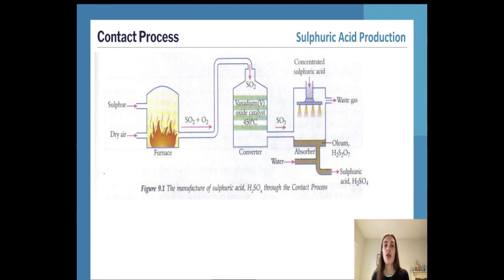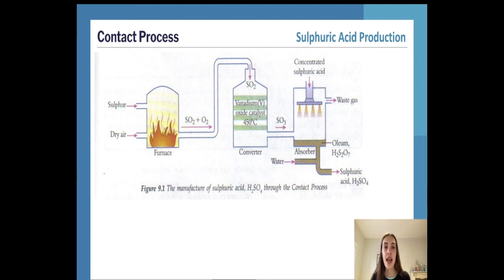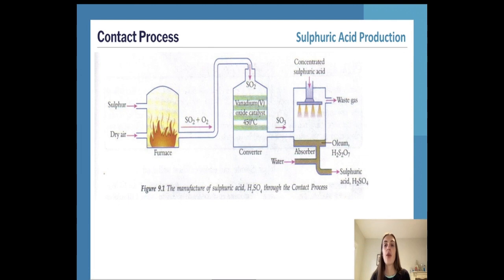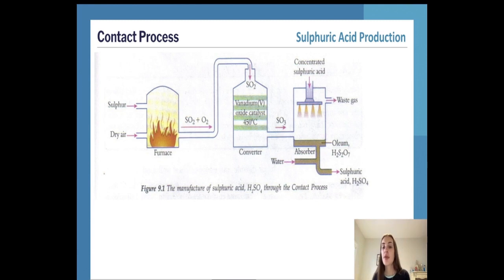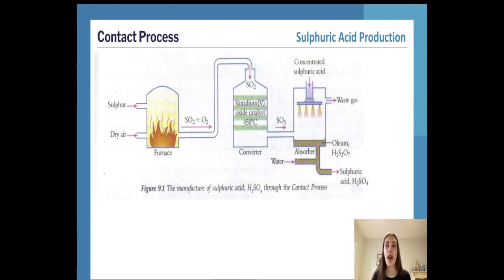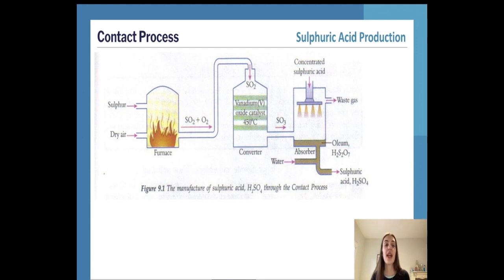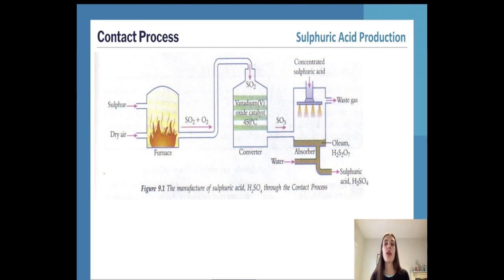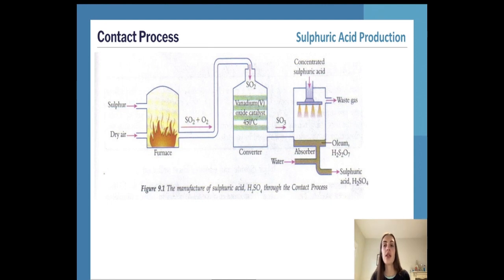Contact Process | QCE Chemistry 3&4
An expert summary on the Contact Process for QCE Chemistry 3&4. Covers everything you need to know including; contact process, sulphuric acid production, and more!